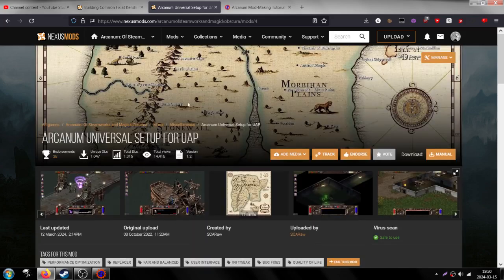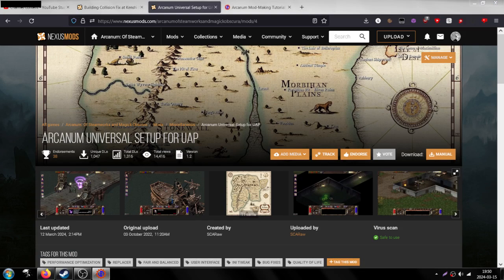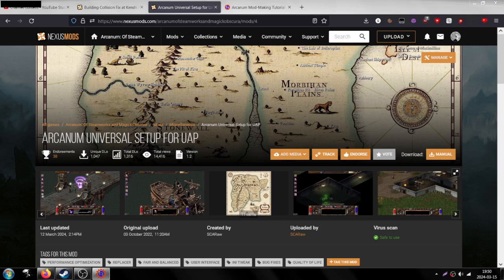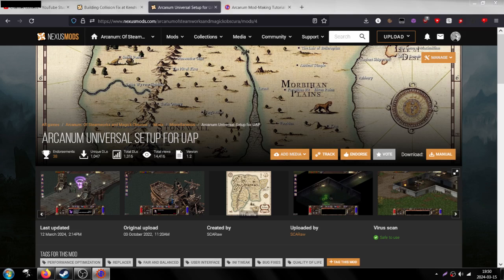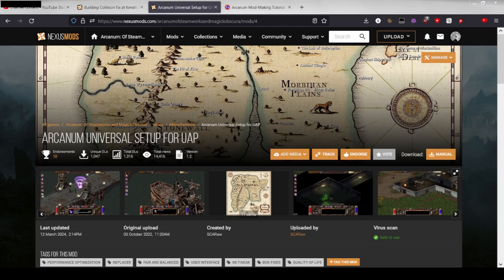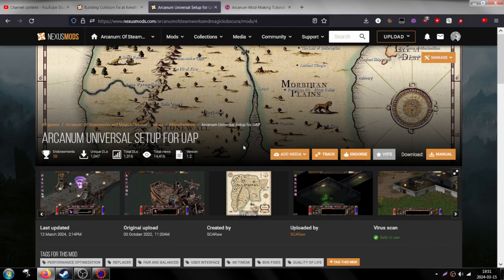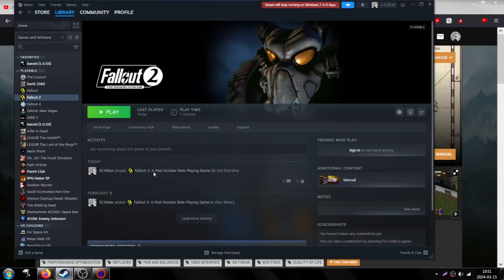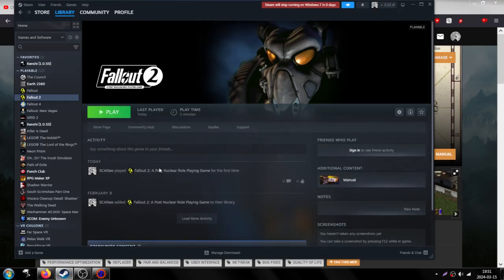Arcanum: Alt-tabbing restored with universal setup